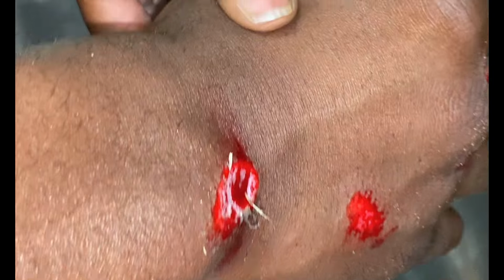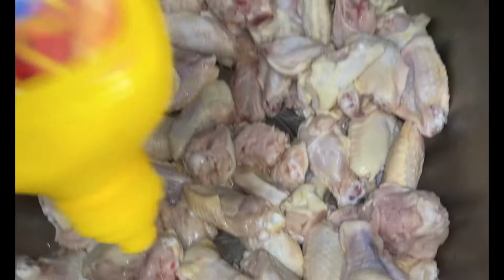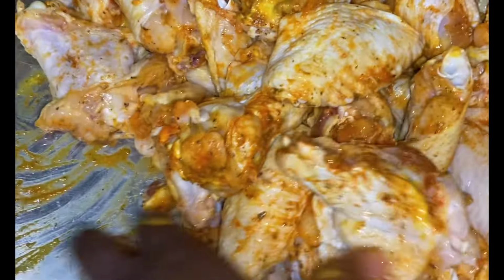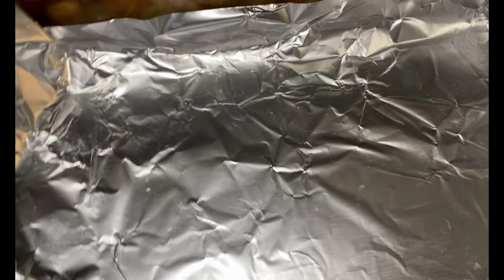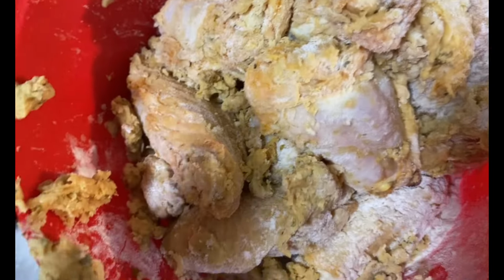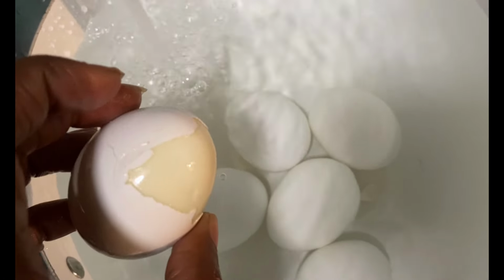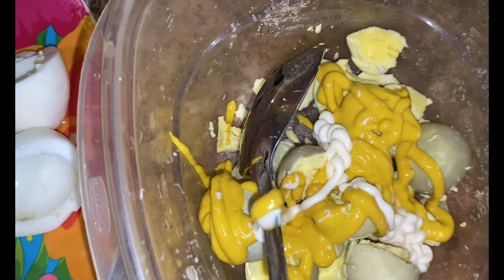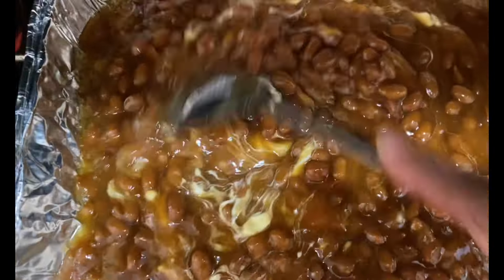I hope everyone had a great one! HAPPY 4TH OF JULY🎆💥🎇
Click the "THANKS" button under this video to send a cash gift if I've ever helped you save a penny. Follow & like my new Facebook page here, click "LIKE" so you won't miss out on important info & bargains.
No catch! Simply get cash back each time. Check out this free app that gets you cash back on gas and other errands! Sign up on my team & get points back for any & every receipt. Points=gift cards or cash. Try it and get 2,000 pts! Great app for any shoppers. Big bucks back on things you buy anyway. Download the fluz app and check out my videos explaining how all of these apps work. They can’t do anything but benefit you & help you save more.